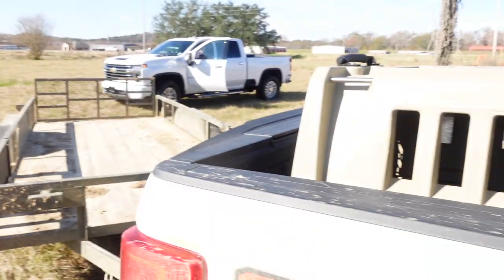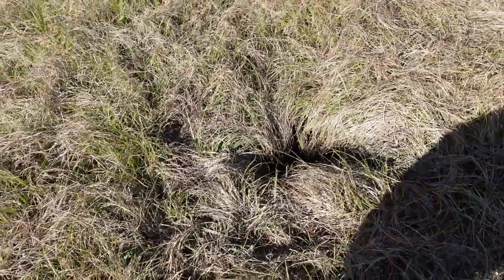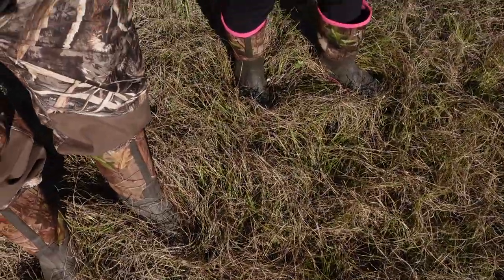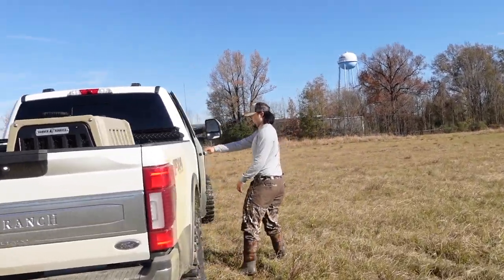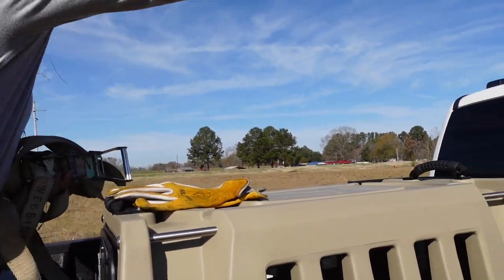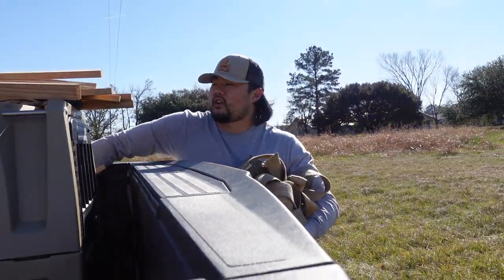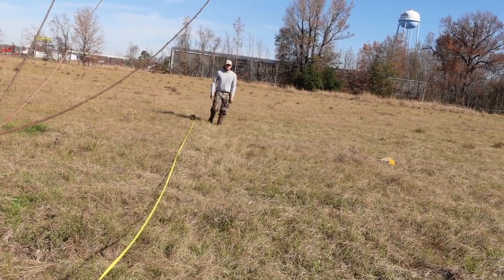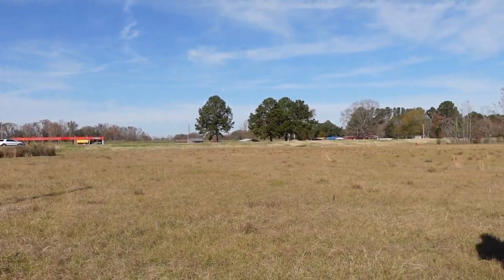Here's the BIGGEST Buy of the Year!